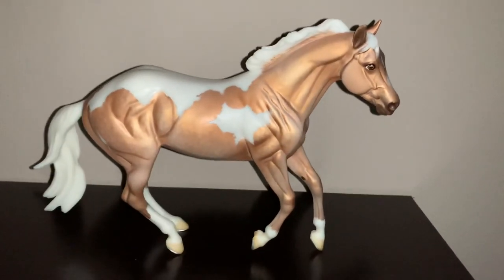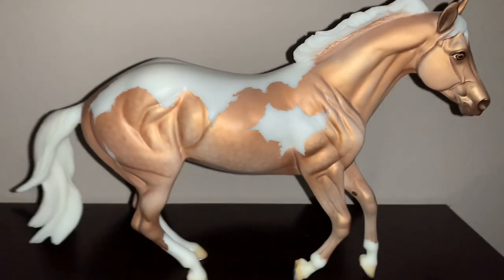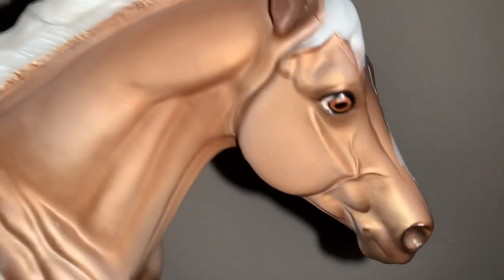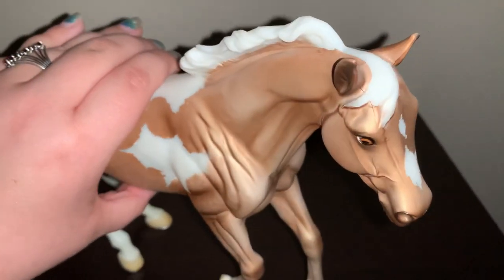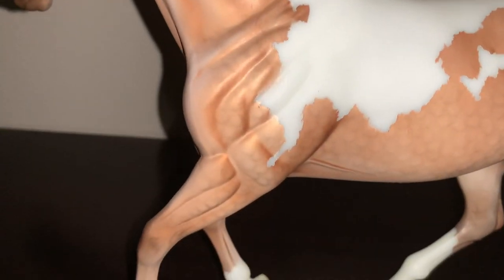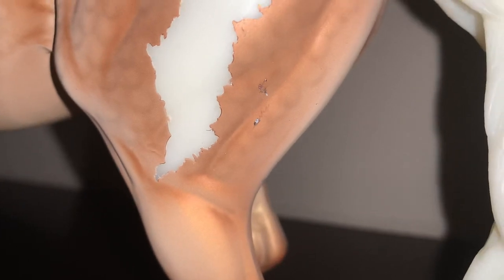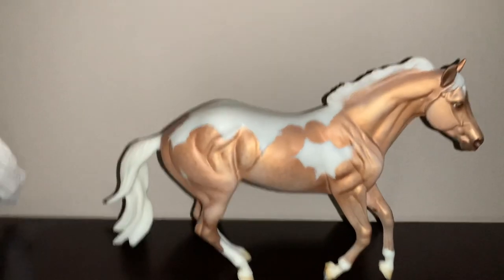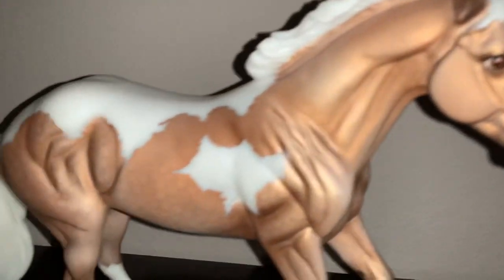2015 Breyer Web Special Tallulah Review